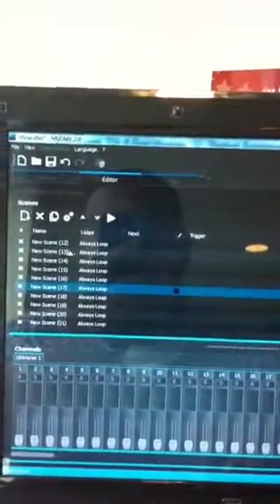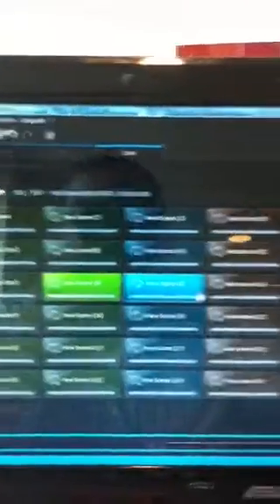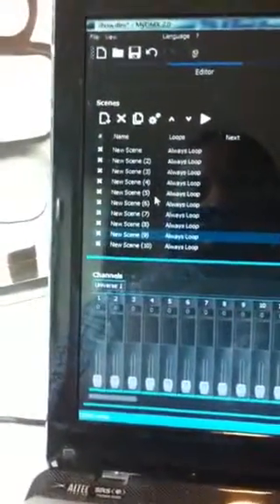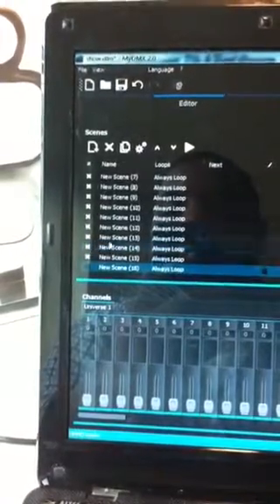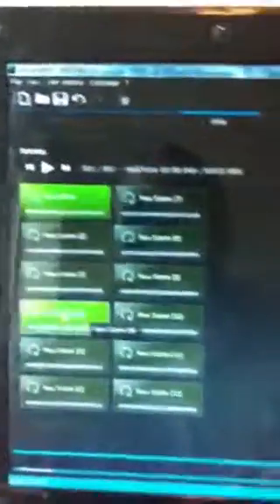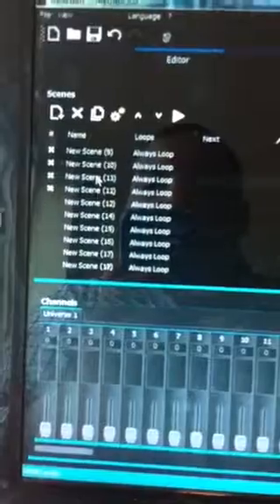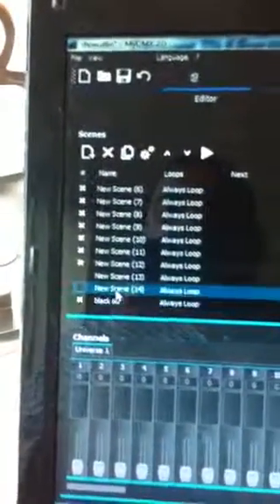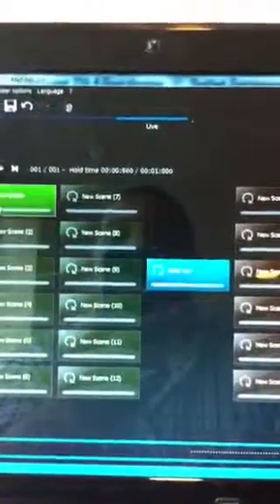Mydmx 2.0 scene arrangement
fbedjs showing a quick way to arrange your live view in mydmx. Hope this help. Let's turn it up a notch.